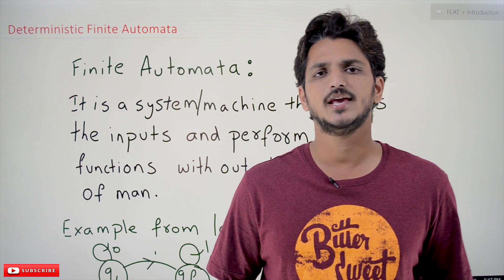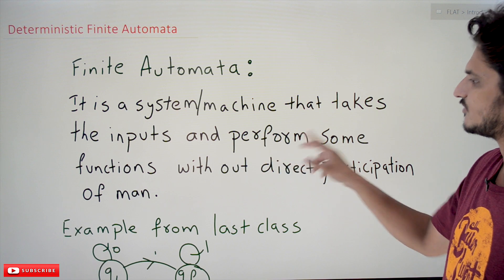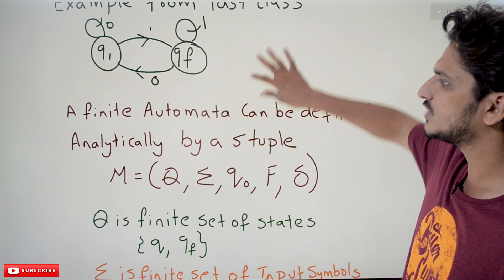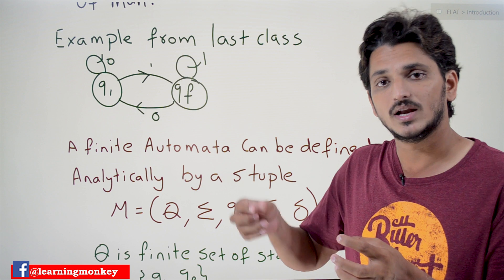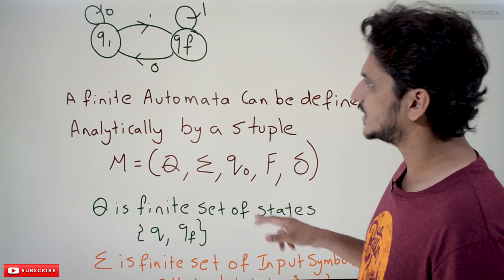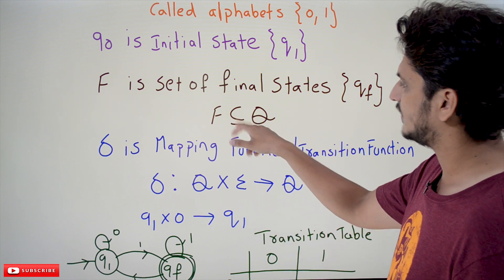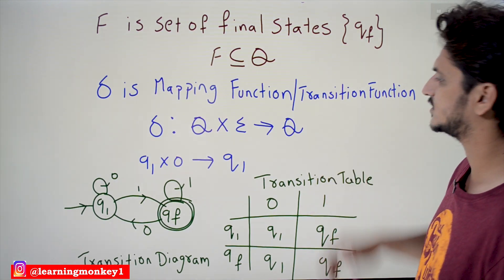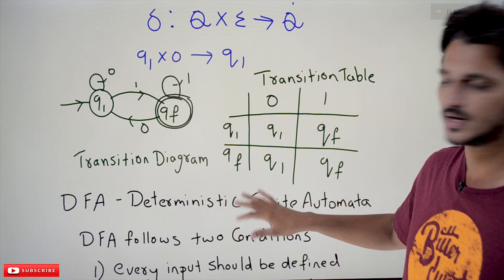Deterministic Finite Automata || Lesson 3 || Learning Monkey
In this class, We discuss Deterministic Finite Automata.

The reader should have prior knowledge of introduction to Formal languages and automata theory. Click here.

The below-shown diagram is discussed in our previous class. we use the example to understand finite automata.
Before we understand deterministic finite automata. First, we discuss finite automata.

Finite Automata
An automaton is a machine/device that takes some input and does some functions without the involvement of a man we call it automata.

The above-shown diagram we call finite automata. because we showed in our previous class how we convert the above diagram into a device or machine that processes the strings without the involvement of man.

Here finite means a finite number of states.

A finite automaton can be defined using a five-tuple. M={Q,Σ,q0,F,δ}.

Q is a finite set of states.

In our above example, we have two states q1 and qf.

Σ is a finite set of input symbols.

In our example, we have input symbols 0 and 1.

q0 is the initial state.

In our example q0 = q1. q1 is our initial state. we start from the state q1.

F is a finite set of final states. In our example, we have one final state qf.

We can have any number of final states. F⊆Q.

F is always a subset of Q. because some of the states are considered final.

δ is the transition function. we represent transition function as δ: QXΣ-Q.

Example: q0X0 -q0

On the state q0 we see the input symbol 0 and moved to the state q0.

The movement of the automata is shown using the transition function.

We can represent the complete transition in two ways.

Transition Diagram:

In the transition diagram, the initial state is given using the arrow. and the final state is mentioned using the double circle.

Transition Table:

A deterministic finite automata is a finite automata. Which follows two conditions.

First condition: Every input symbol should have a transition on every state.

In our example take the state q1. On the state q1 we have a transition for input symbol 0 and transition for input symbol 1.

Similarly, on the state qf.

Second Condition: When we apply a transition on the input symbol, The transition should move to exactly one state.

The below example moves to two states after applying the input symbol 1. This is not allowed in DFA.
If the above two conditions are satisfied we call it deterministic finite automata.